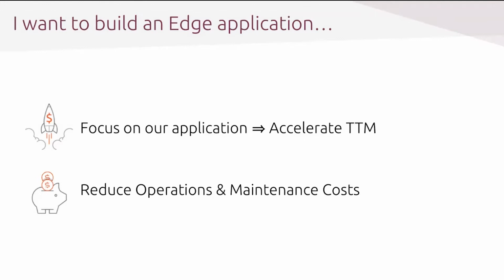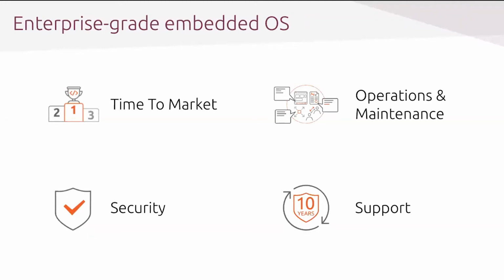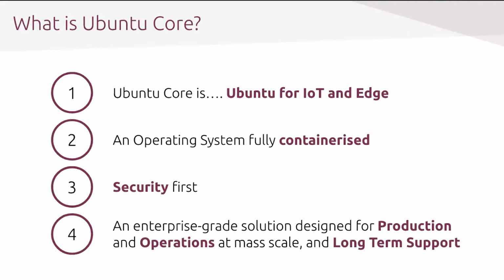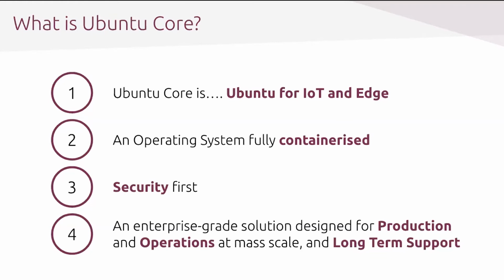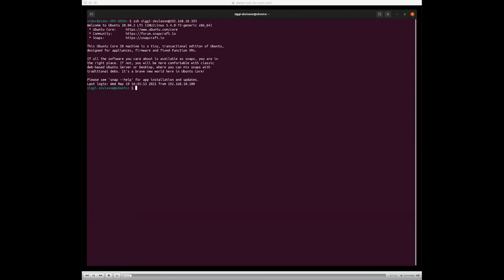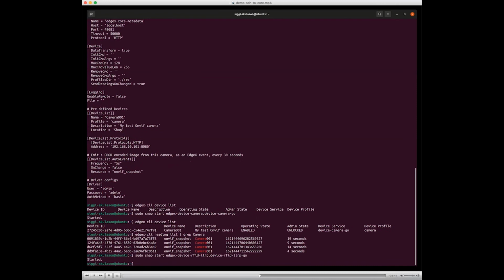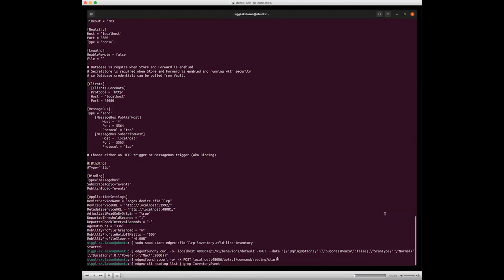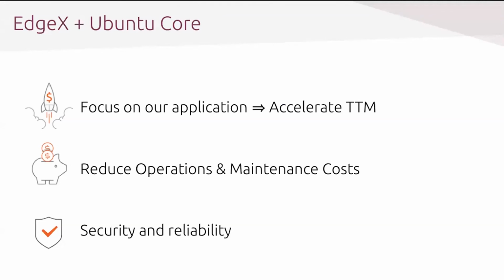Open Source Community Day OSSDay -Enterprise-grade IoT/Edge applications with Ubuntu Core and EdgeX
A dramatic increase in the demand for Linux-based devices is expected during the next decade, fostered by Edge and IoT verticals, where billions of devices will be present. So the scale of the challenge is huge.
In this talk, I will explore how Ubuntu Core and EdgeX, as an enterprise-grade solution supported by Canonical, allows companies to focus on their business case and application development, reducing time-to-market, and saving time and money in operations tasks, while keeping the devices secured and updated.
Speakers
David Beamonte - Canonical